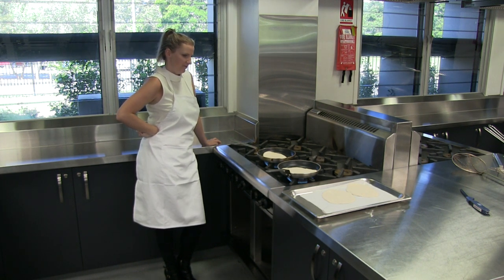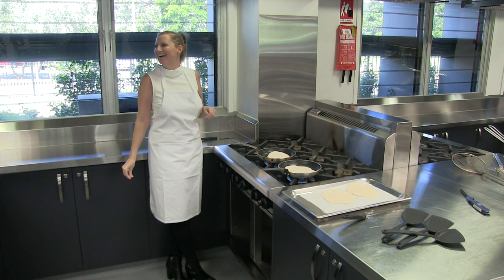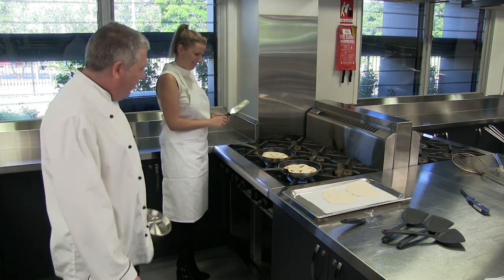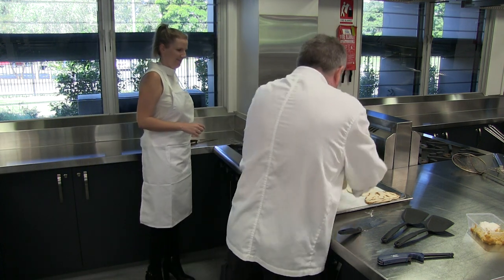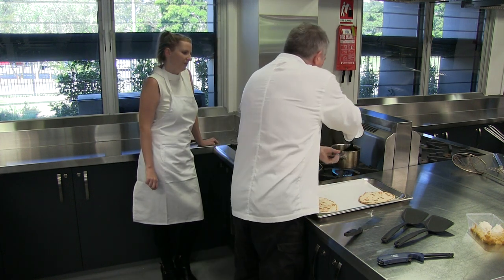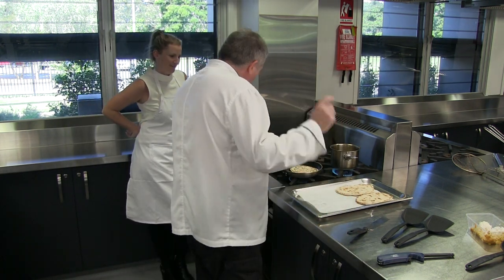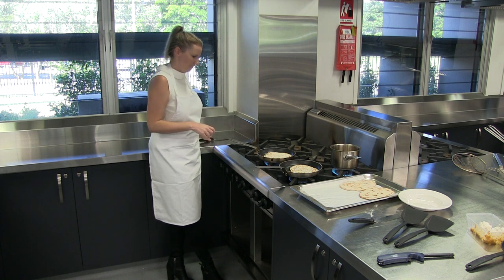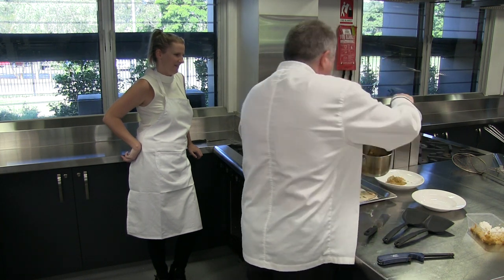Pt 2 - Making Bread - a Well Being activity for students, staff and all our Helensvale SHS Community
In this video Mr Whitehouse shows MS Paterson how to make bread. This is a simple step by step guide on make bread.